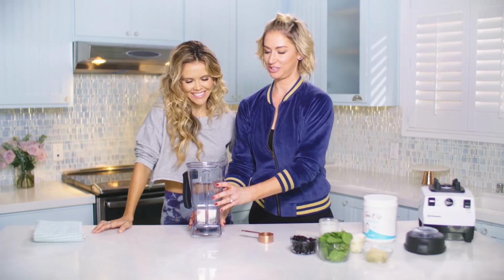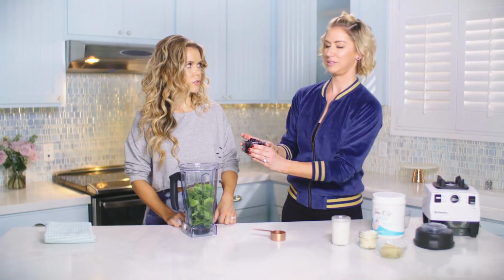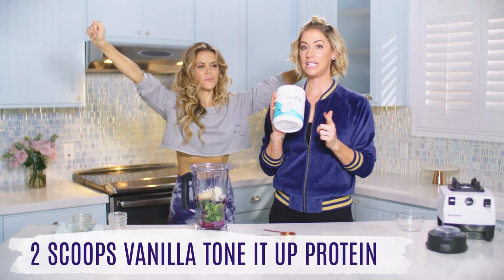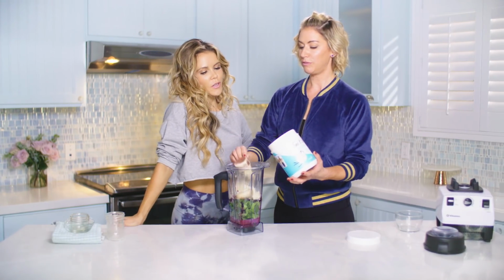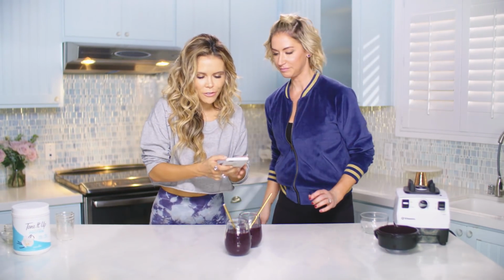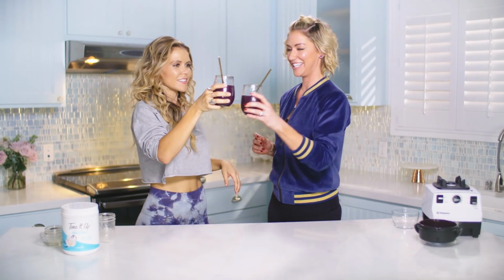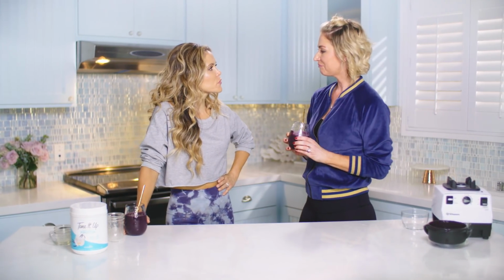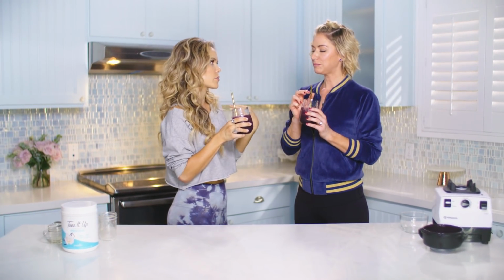Karena’s Favorite Healthy Blueberry Vanilla Coconut Smoothie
Welcome to the Tone It Up kitchen! You have to try my fave new smoothie I made it for Kat and she’s obsessed! Here’s the recipe ~

Blueberry Coconut Dream Smoothie
Serves 2
2 scoops Vanilla Tone It Up Protein (you can grab it at Target!)
2 cups spinach
2 cups frozen blueberries
1 frozen banana
1/4 cup unsweetened coconut
2 cups coconut milk
Blend all ingredients and enjoy!

for your new Love Your Body Series! We’ll have brand new workouts every week, plus tons of nutrition advice, mindful meditations, and motivation to love your body, mind, and soul!